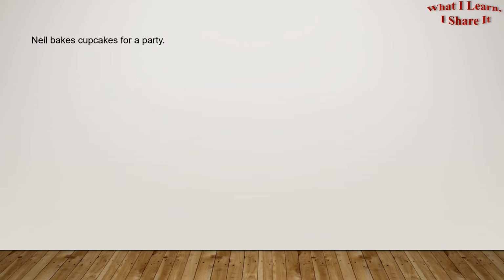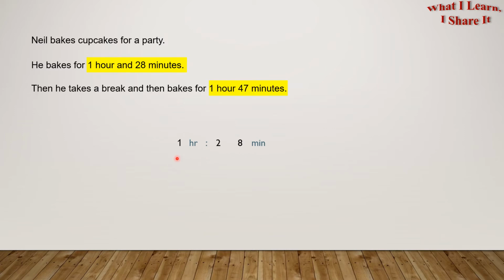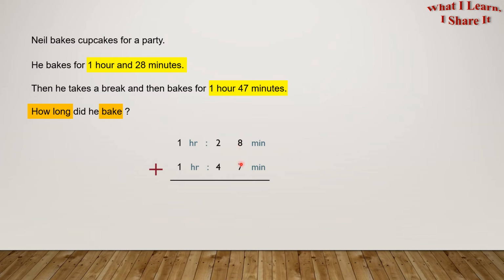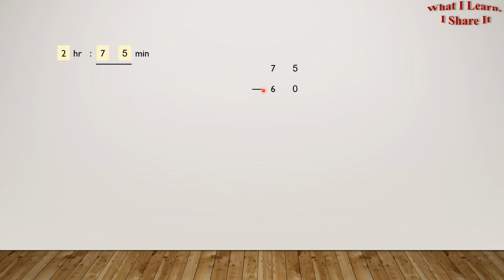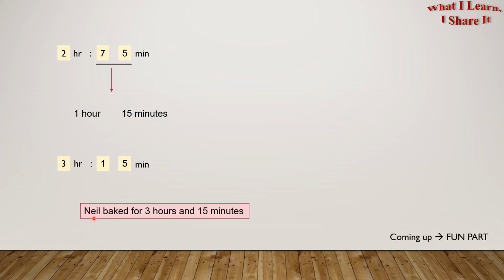Adding Time Word Problem for Grade 2 | Math for Grade 2 | Problem Solving in Math | Learn and Share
In this word problem, we are given two bake times for Neil. We have to find his total baking time.

This Word Problem involves addition of time. This video also teaches us how to convert minutes into hours and minutes.

Enjoy Problem Solving!

Picture credit – Clipart